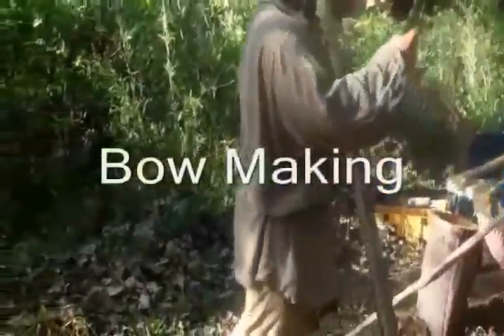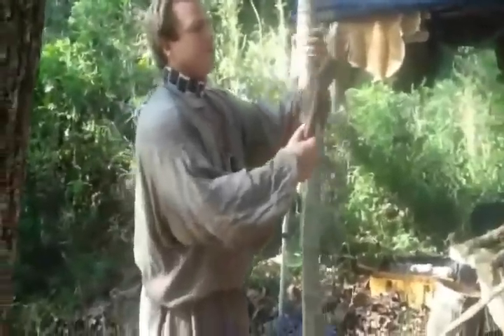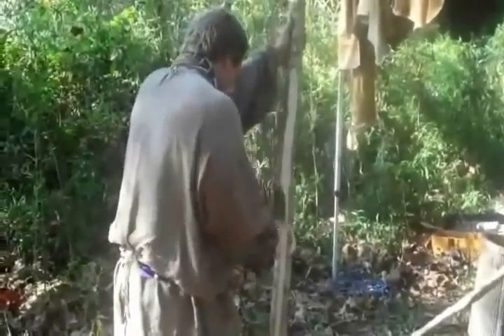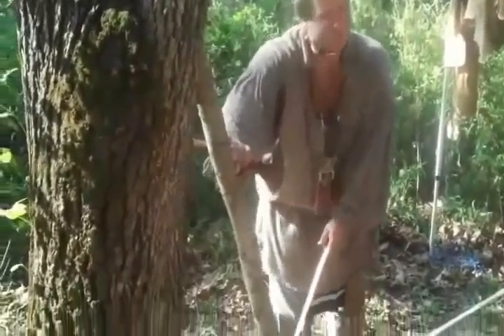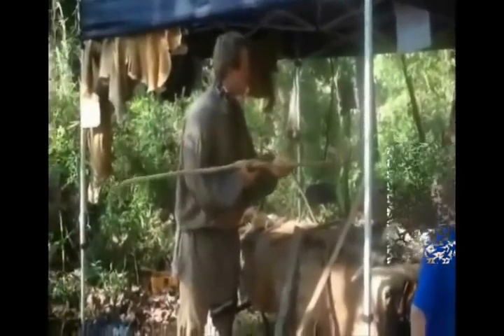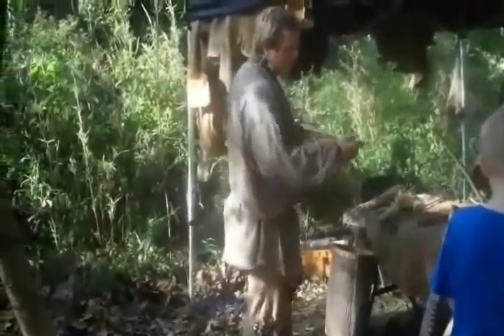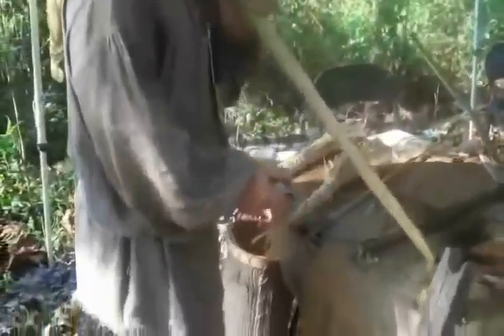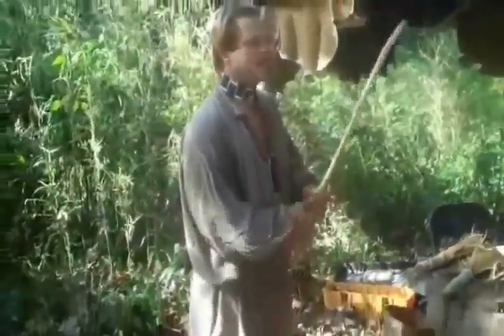Bow Making at Living Archaeology Weekend 2010, Kentucky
Matt Weatherholtz demonstrates the manufacture and use of bows at Living Archaeology Weekend at Daniel Boone National Forest.